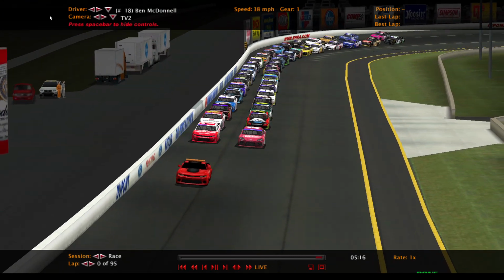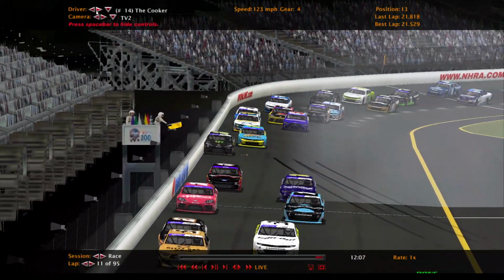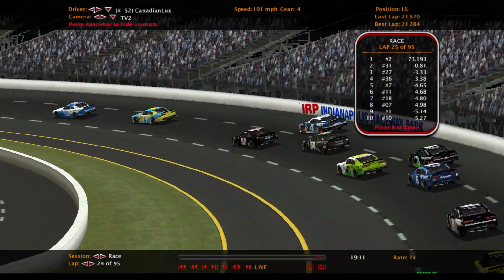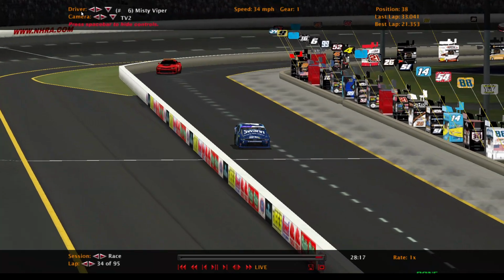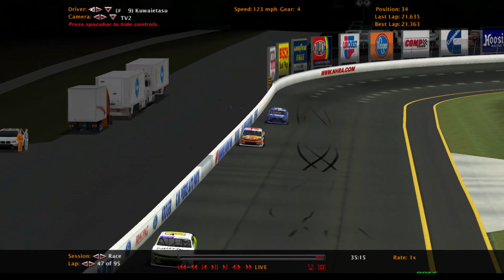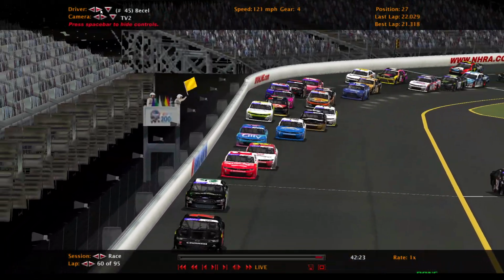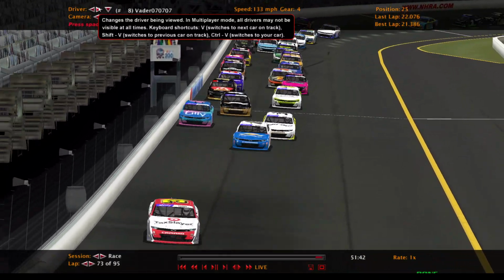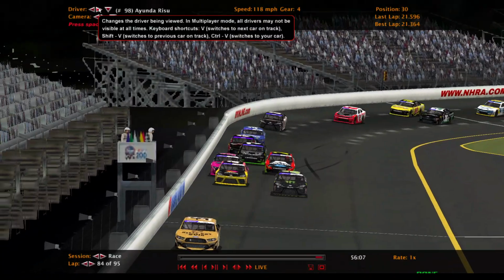NDS S4 Race 22- Bass Pro Shops Night Race @ IRP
Indianapolis Raceway Park; the best way to enjoy Indianapolis.